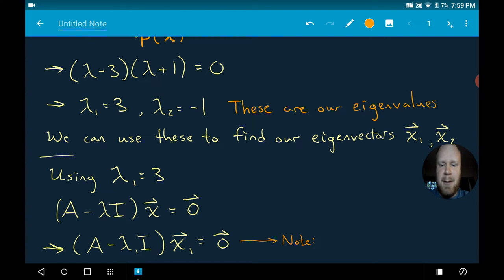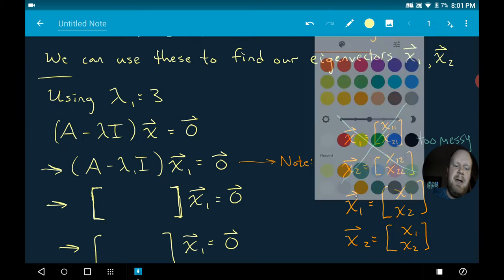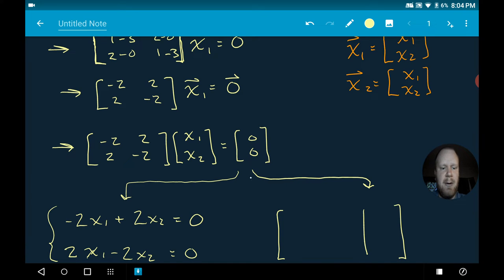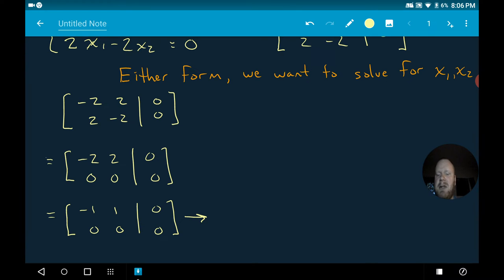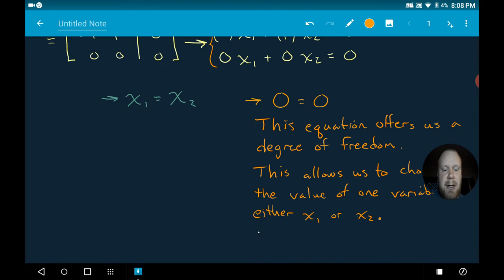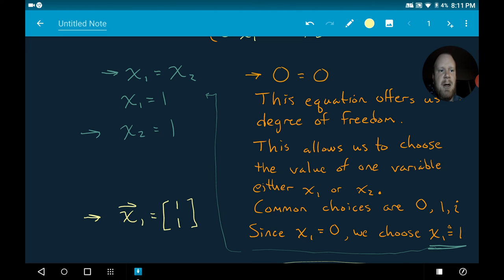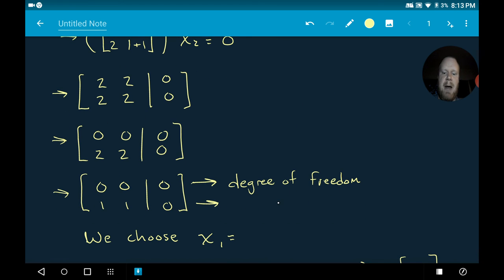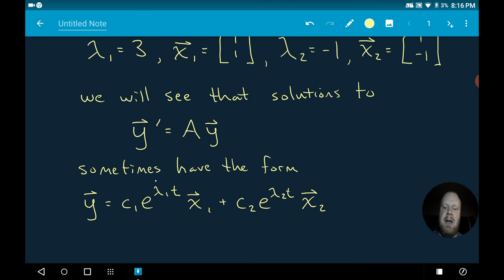2214 - 4.1 - Linear Algebra review (Part 4/4)